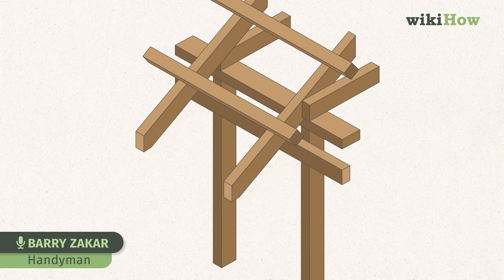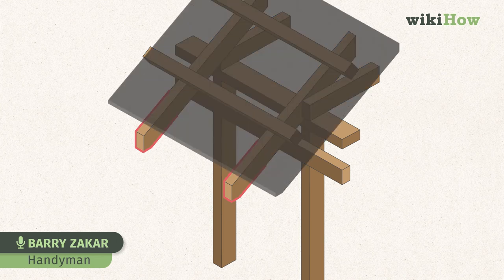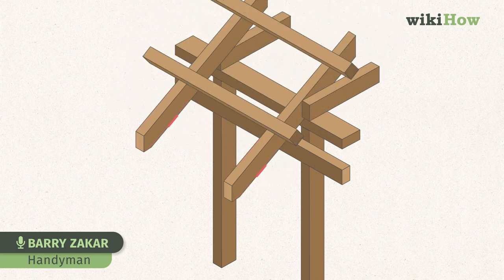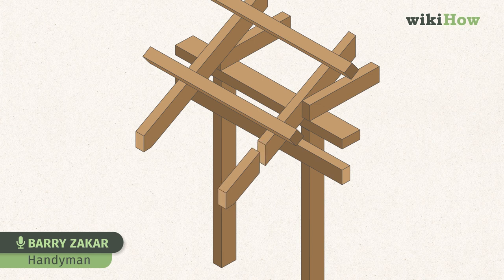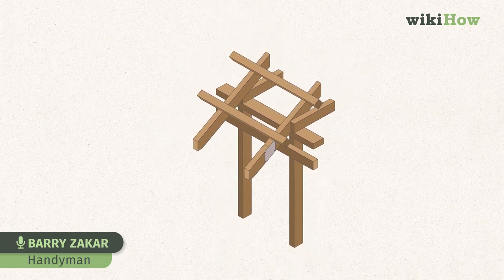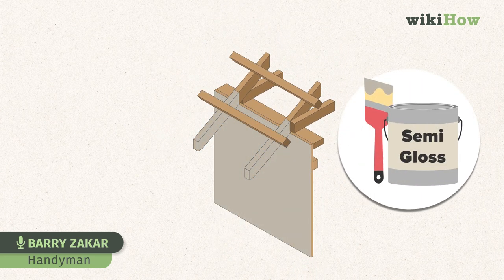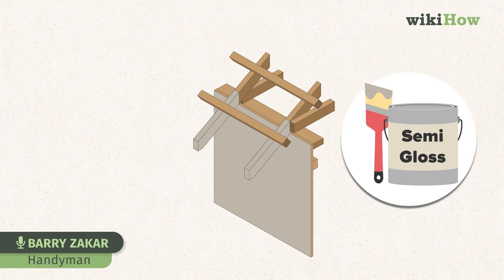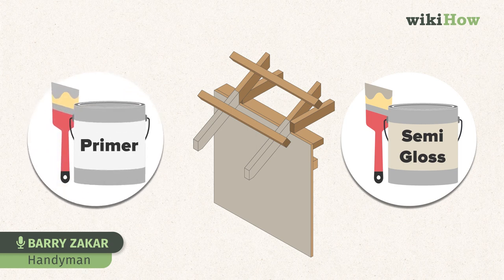How do you repair broken or rotted eaves on a house?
Learn how to repair broken or rotted eaves on a house with professional handyman Barry Zakar.

Barry Zakar is a professional handyman and the founder of Little Red Truck Home Services based in the San Francisco Bay Area. With over ten years of experience, Barry specializes in a variety of carpentry projects. He is skilled at constructing decks, railings, fences, gates, and various pieces of furniture. Barry also holds his MBA from John F. Kennedy University.